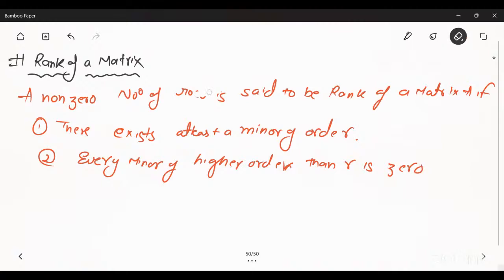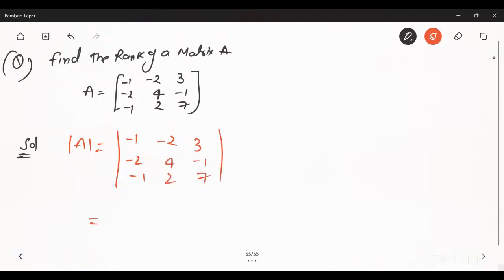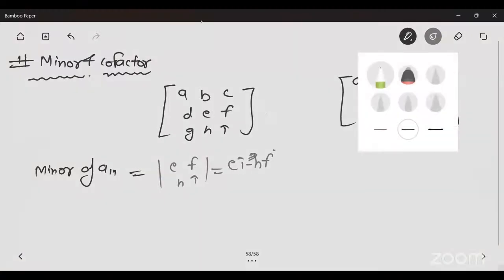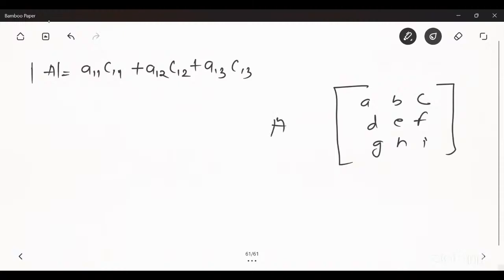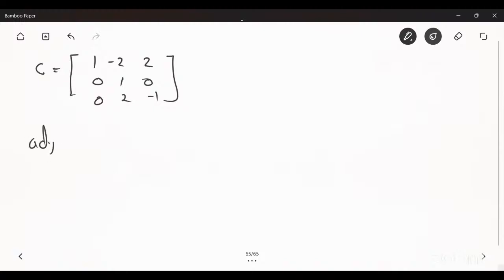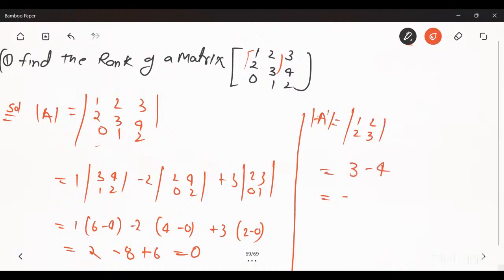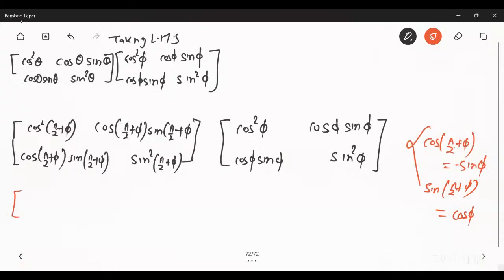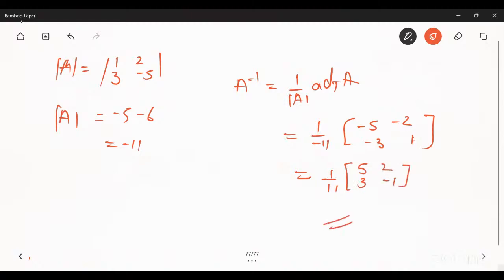JET IIT JEE-NEET- RANK OF A MATRIX